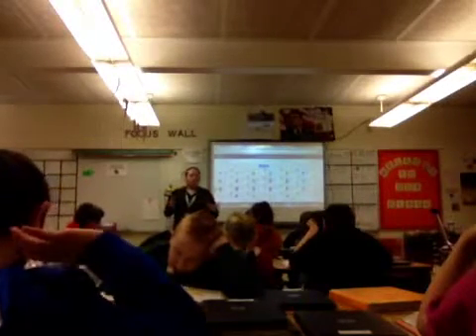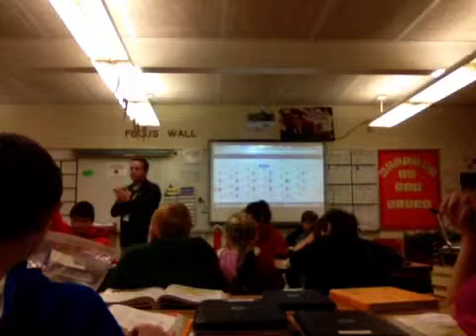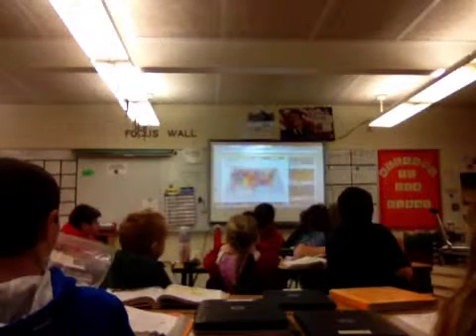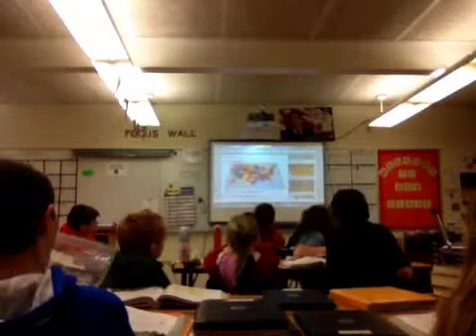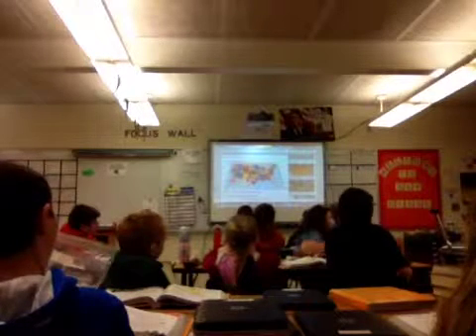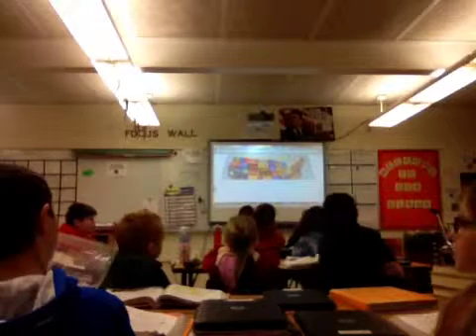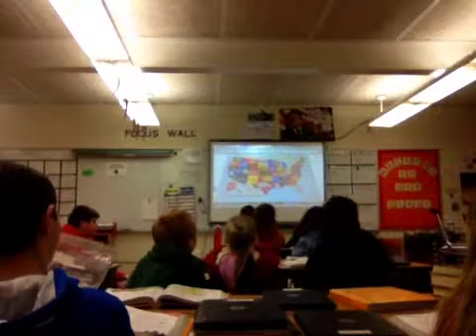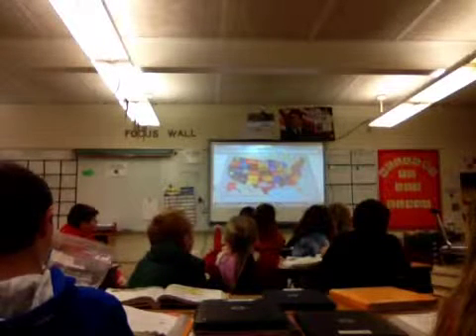Social Studies 01-20-16